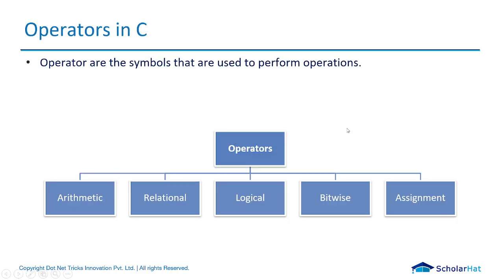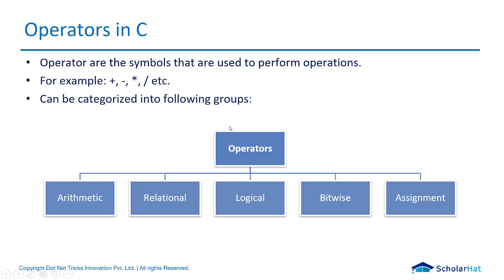Operators in C | Types of Operators in C Programming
What are operators?  They're the superheroes of C, performing all sorts of mathematical, logical, and assignment magic on your data. Think of them as tiny ninjas zipping around your code, making calculations, comparisons, and even storing values like bosses.

In this video, you'll:

1. Learn different types of operators: Arithmetic, relational, logical, and more!
2. Learn how to assign values to variables using operators.
3. Boost your code with increment/decrement operators.
4. See how operators are used in practical applications to solidify your understanding.

Bonus: Check out this awesome article to get a sneak peek into the operator world!